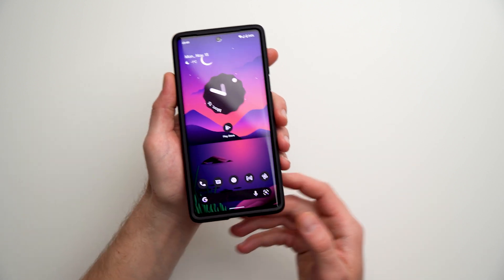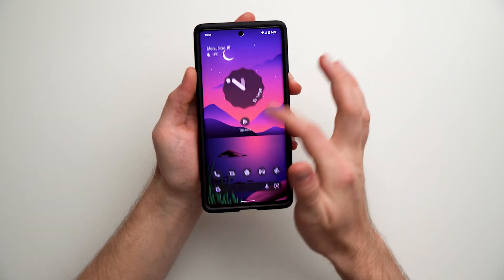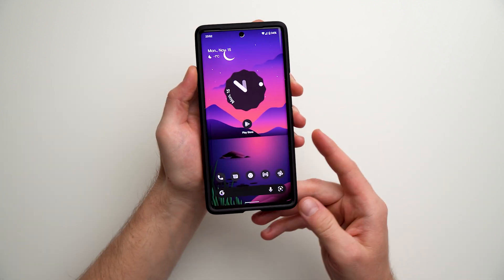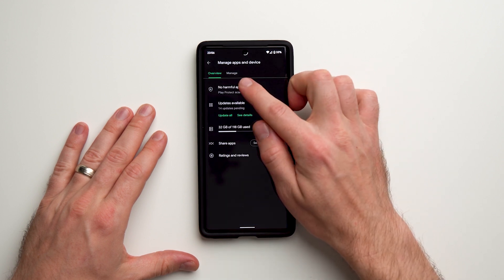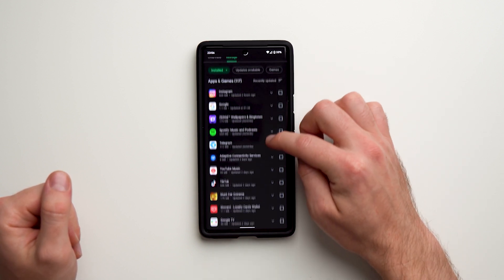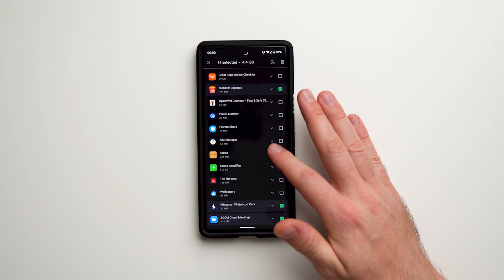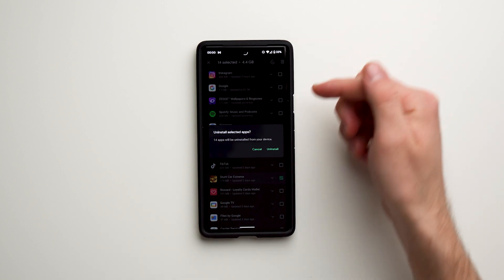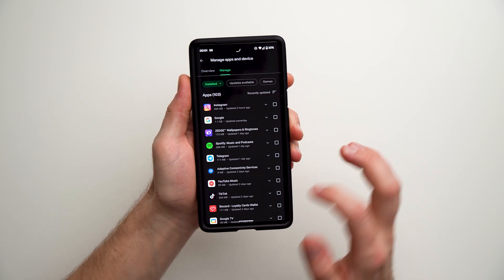How to Delete a Bunch of Apps at the Same Time | Bulk Delete Apps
If you have a bunch of apps on your phone that you no longer use or just have forgotten about, it might be a good idea to delete them as they are taking up space on your phone. Today I will show you how you can quickly delete a bunch of apps at the same time so that you don't have to do it one by one.

The Pixel 6 Pro case I'm using

00:00 | Intro
00:21 | Why you should delete old apps
00:54 | How to bulk delete apps
02:23 | Outro